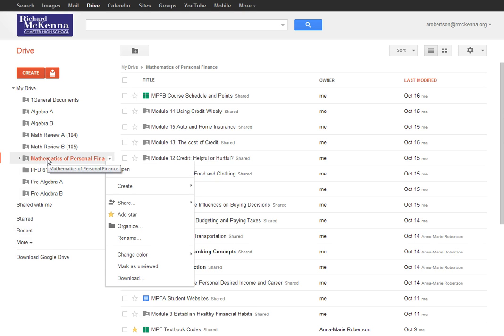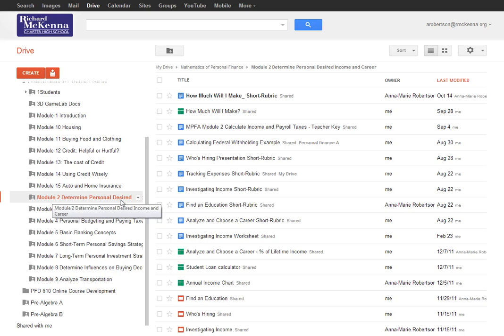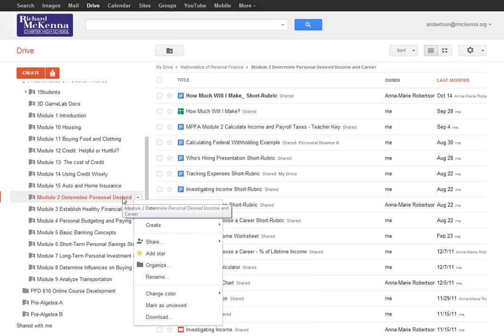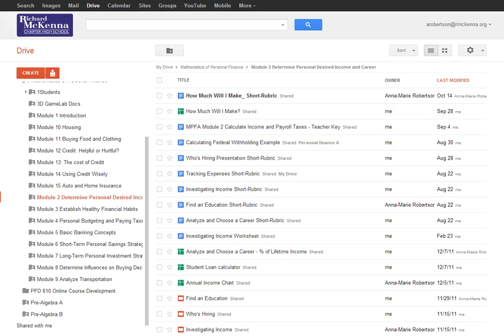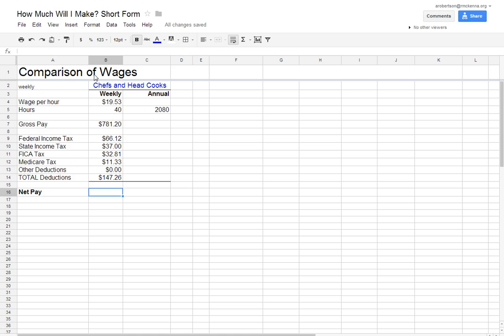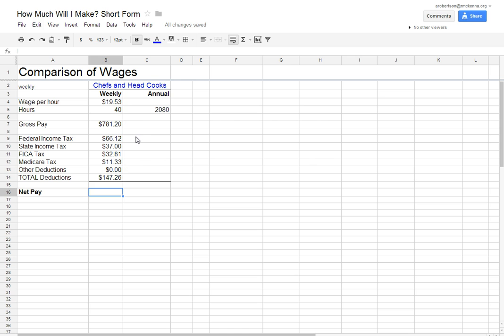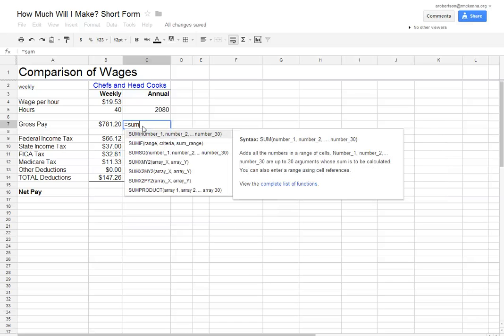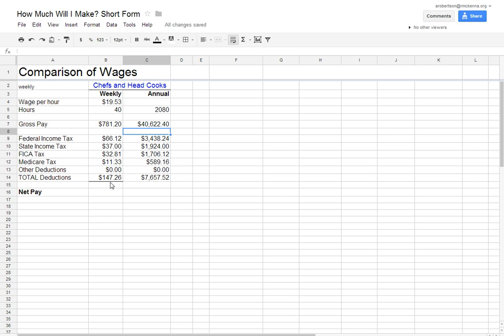Creating a Google Spreadsheet and Entering a Formula